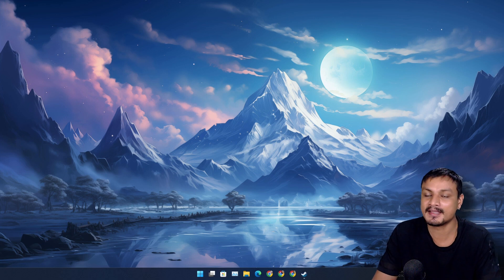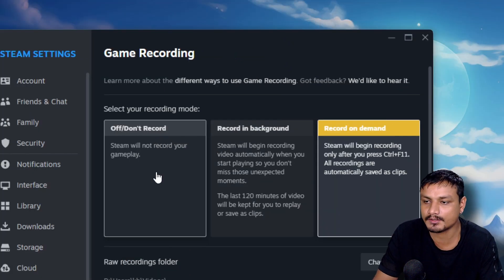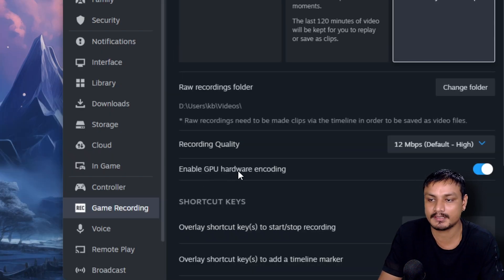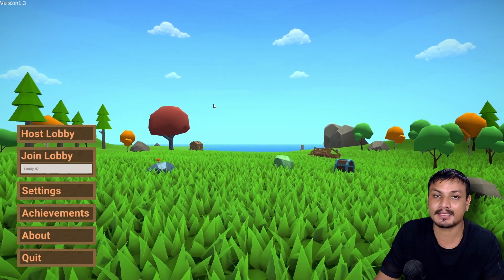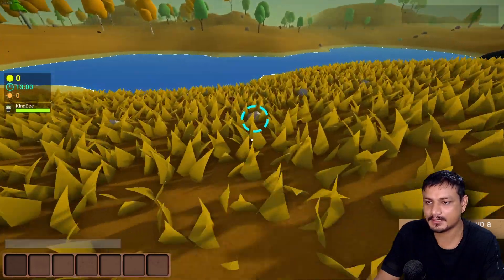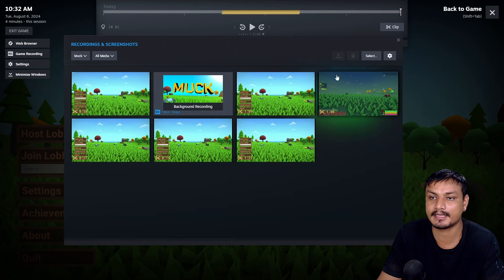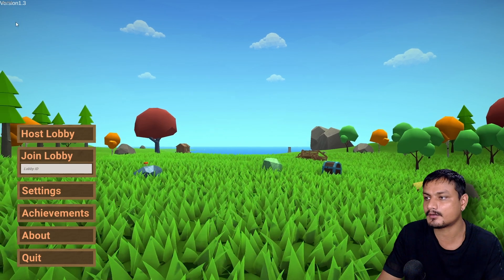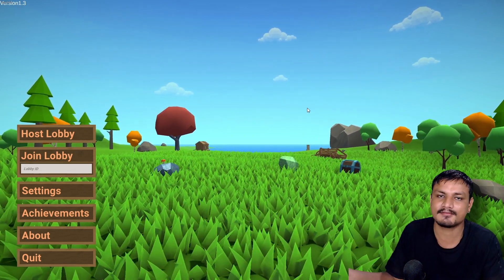Steam Can Now Record Your Gameplay - Best Free Game Recorder?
Steam now offers a built-in game recording feature, making it easy to capture your gameplay... and it can also auto record your gameplay...